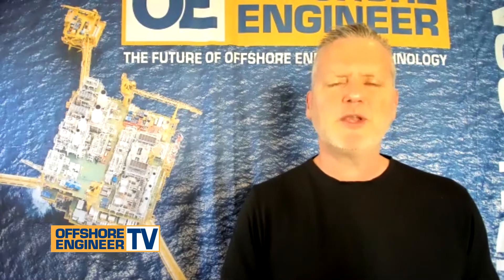Offshore Decommissioning: Calculating the Costs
Maersk Decom designed a new cost calculating tool for benchmarking decommissioning projects in the North Sea. Jens K. Thomsen, CCO, Maersk Decom, discusses with OE TV.

Thumbnail photo credit: Lukas Z/AdobeStock